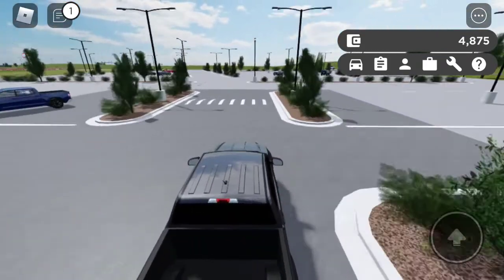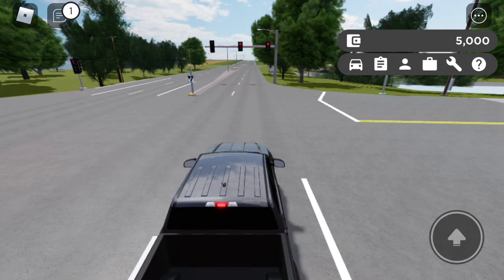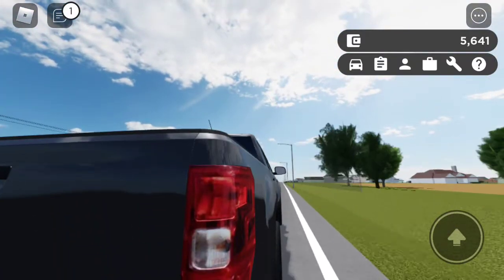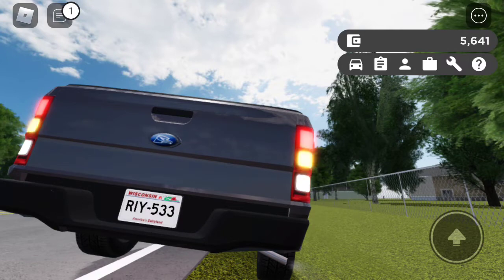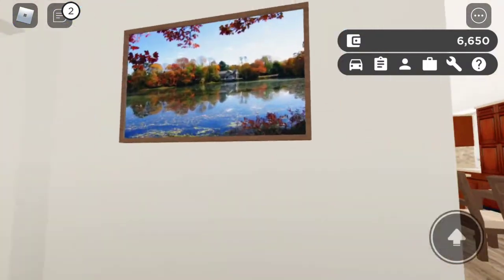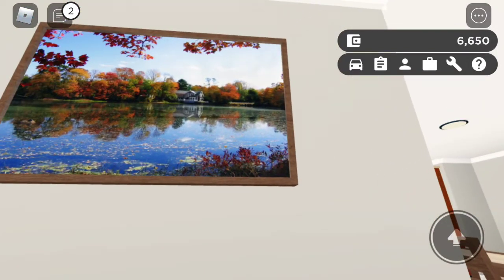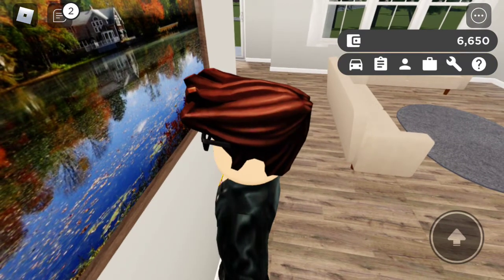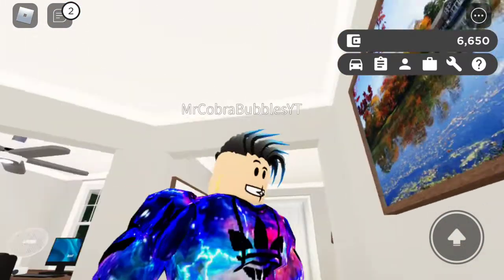(Greenville Wisconsin RP) Secret Picture